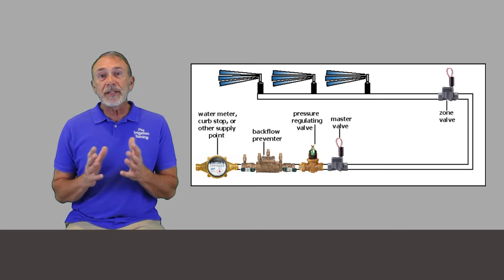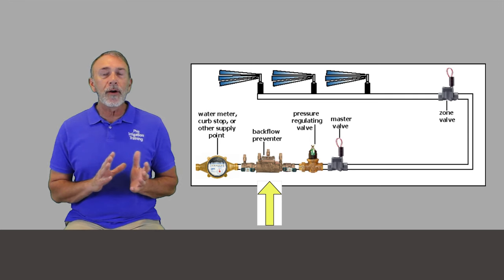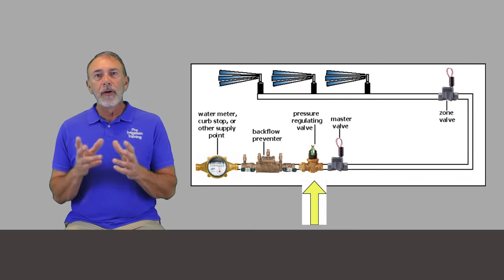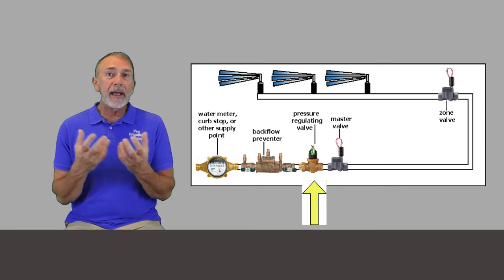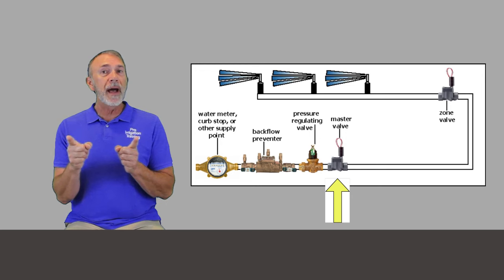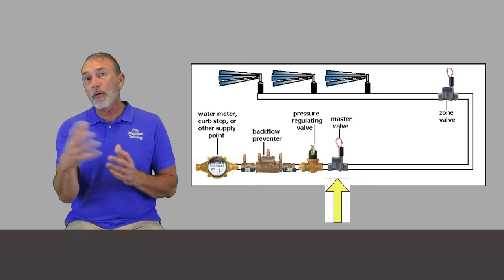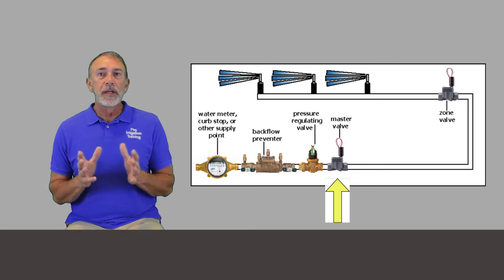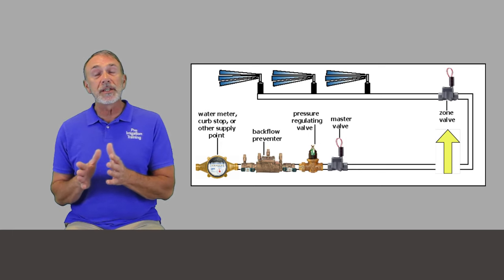Order of Components in Sprinkler System | Irrigation Training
Lecture 18 of 24. This is an updated version from Aug 2024. This video is part of our free online video training course "Introduction to Irrigation and Sprinkler Systems." This lecture may not make complete sense as a stand-alone lesson, but it's part of a curriculum. You can take the full course for free, following the curriculum as it was designed, with quizzes and a PDF download.